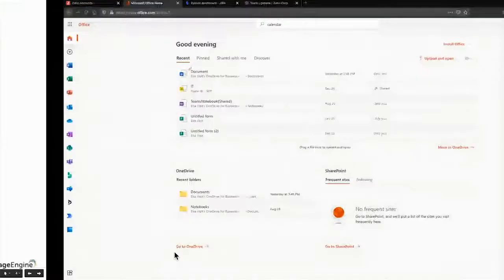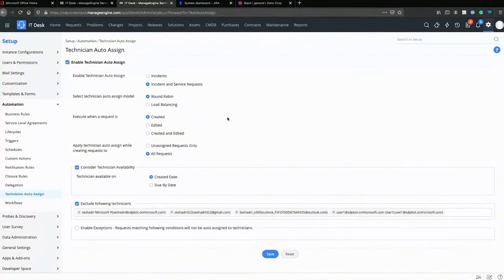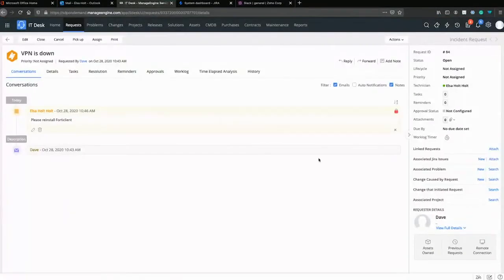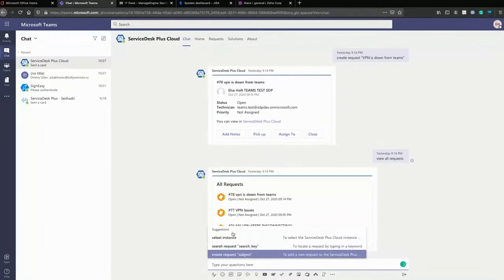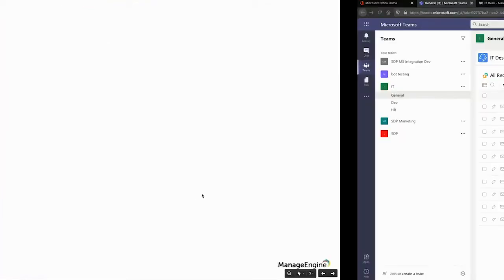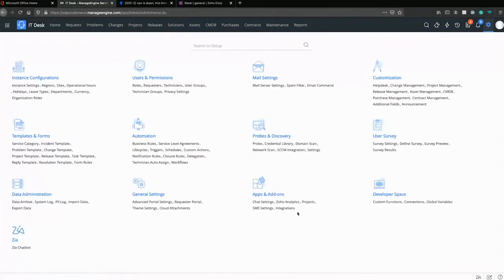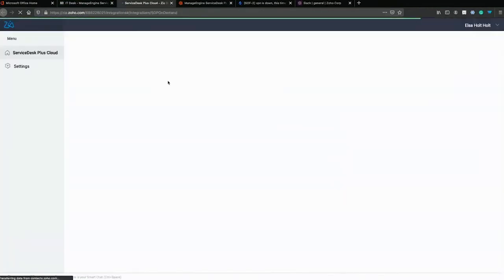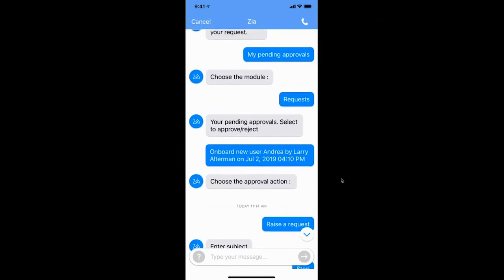Masterclass: Advanced series Session 2 - Hack your service desk for the new normal (Cloud)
In this session of the advanced masterclass series, you will discover ways to adapt your service desks to the current crisis and learn how integrations with Microsoft Teams, Jira and Slack work in the cloud version of ServiceDesk Plus.